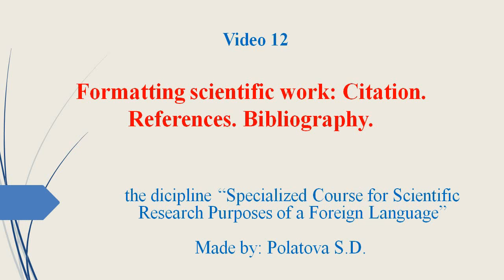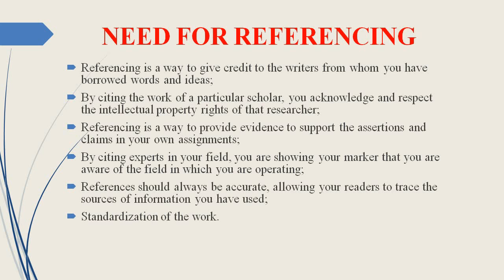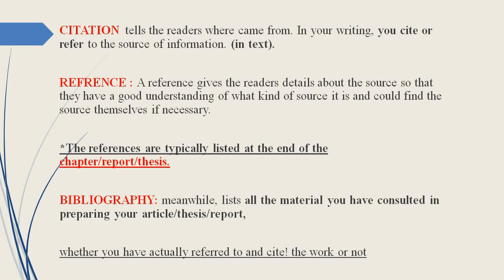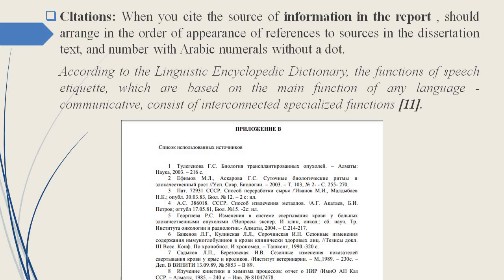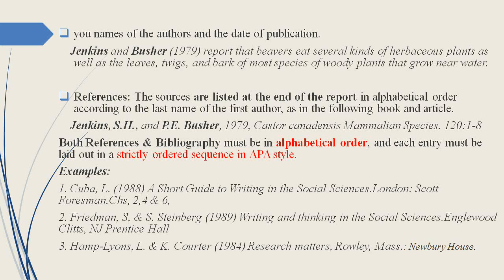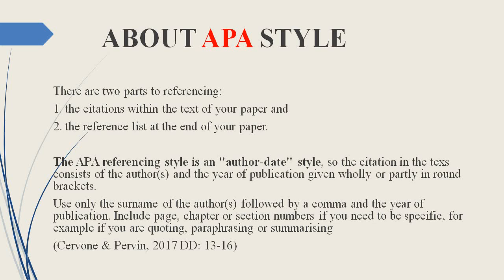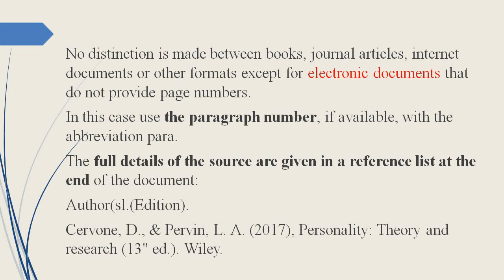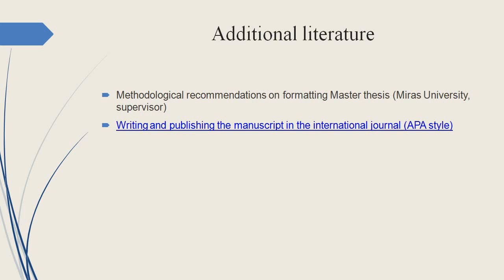12 videolecture Formatting scientific work, citation, references